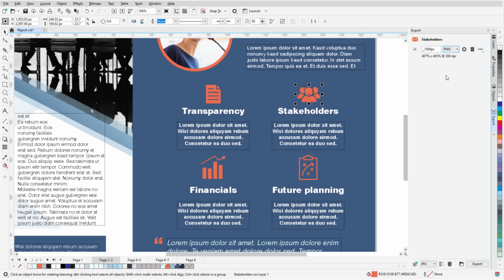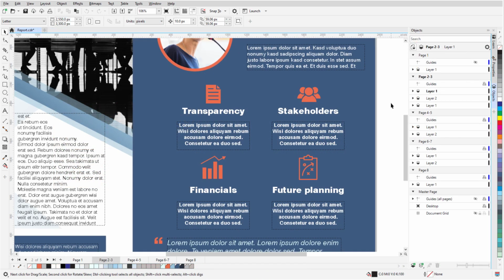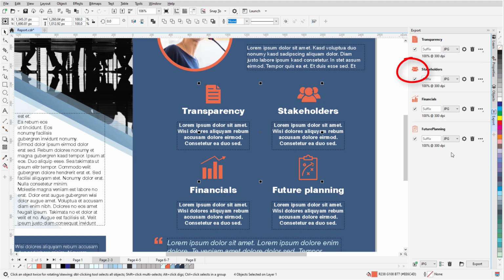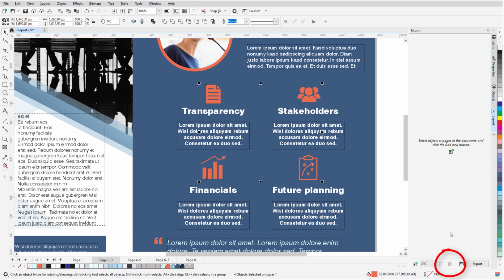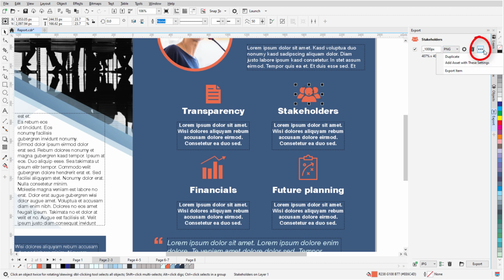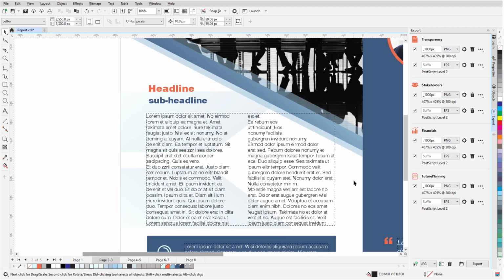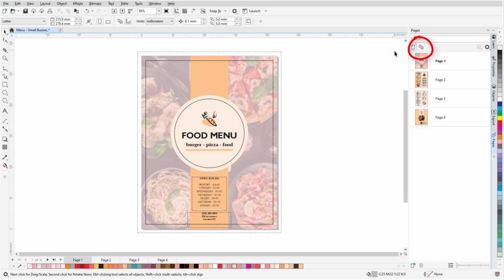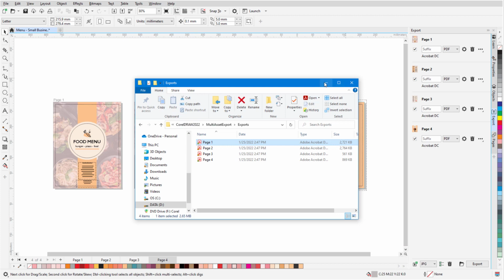How to Export Multiple Assets at the Same Time | Windows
Learn how to create a customized list of assets to export. The new Export docker has a range of flexible, time-saving options for outputting pages and objects, with one click!